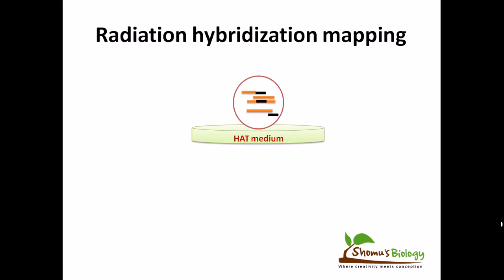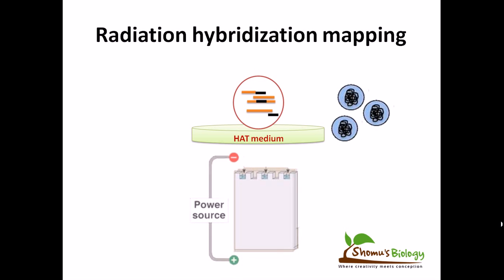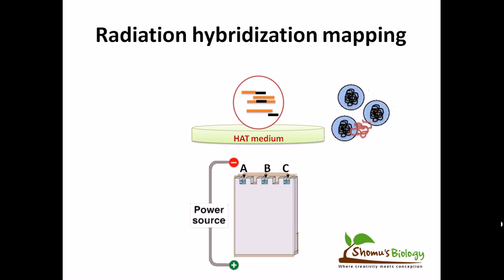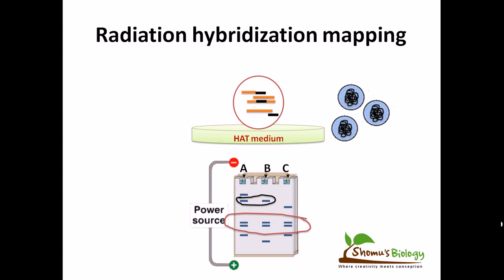Radiation hybridization mapping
This gene mapping video explains the mechanism of radiation hybridization mapping and the role of radiation hybridization mapping in human genome analysis.